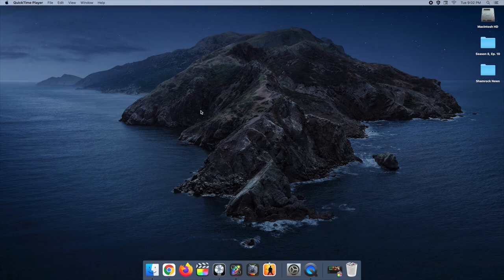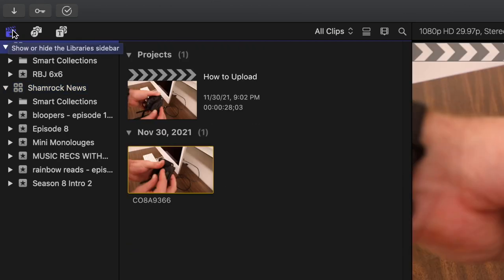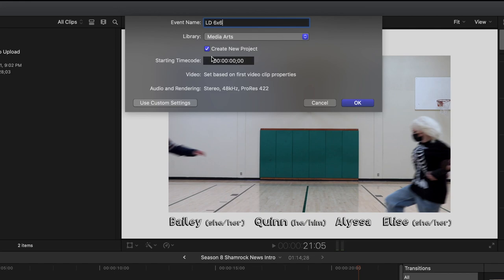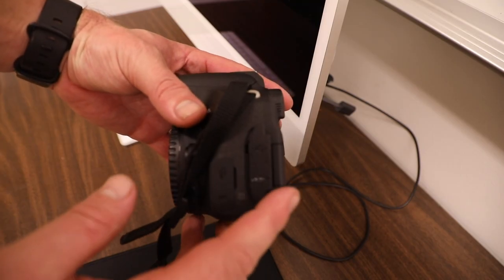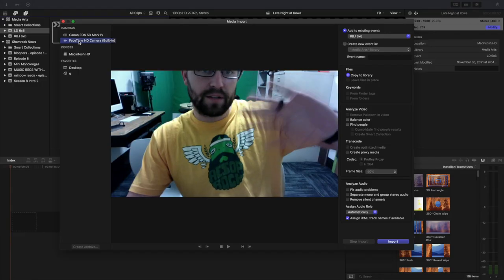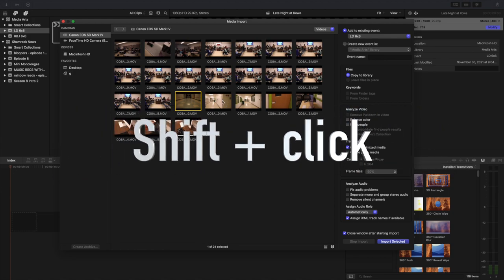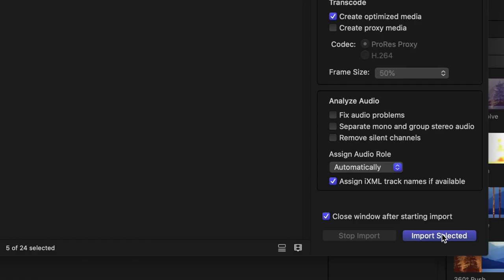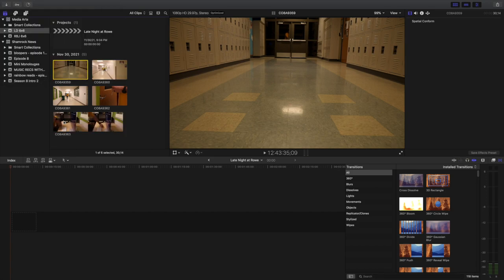Technology How-To's: Uploading Footage to Final Cut Pro